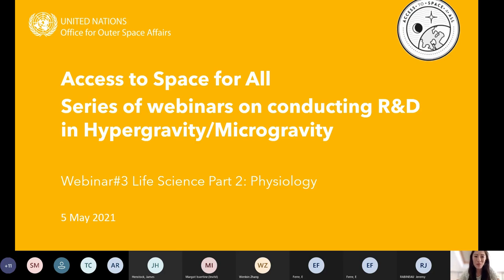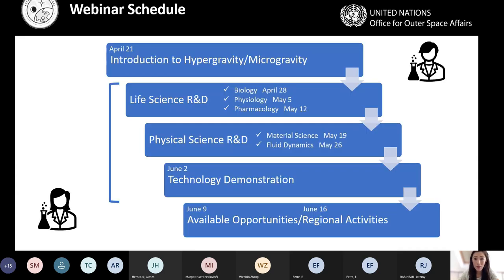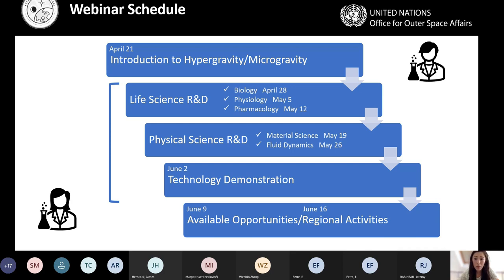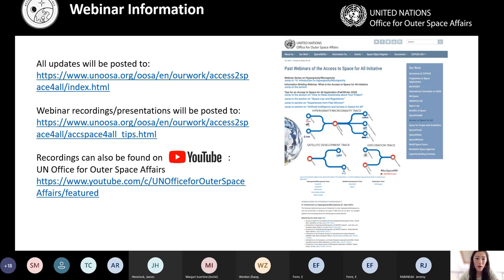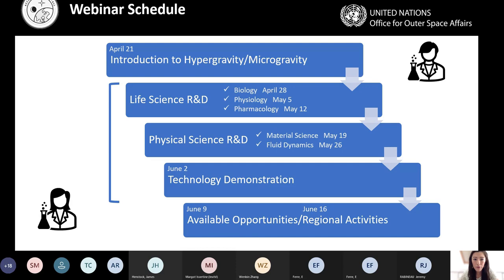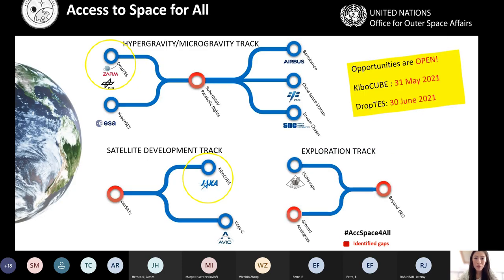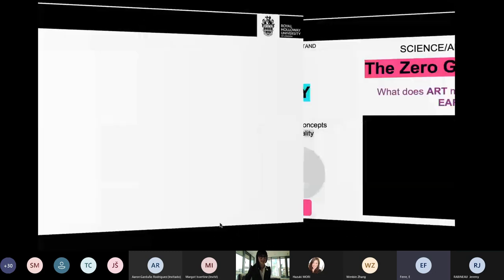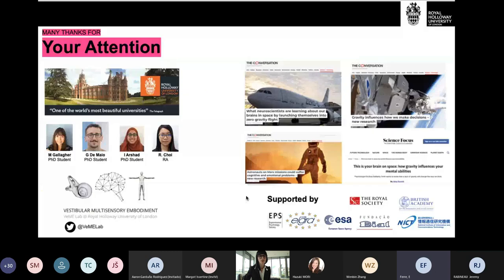Webinar#3 Life Science: Physiology (AccSpace4All Hypergravity/Microgravity Series)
This is the third webinar of our 9 webinar series. Webinar#3 will give you an introduction to Physiology research and development in Hypergravity/Microgravity environment. The benefits to conduct R&D in this field, the applications it brings, the various types of platforms used, and examples of experiments are explained. This video has 2 sessions combined as below;

[10:30CEST session]
- Professional Talk: Introduction to Physiology R&D in Hypergravity/Microgravity-  Elisa Ferre, Senior Lecturer, Department of Psychology, University of London ( 7:26-1:00:16 )
- Student Talk: Examples of Physiology R&D in Hypergravity/Microgravity-  Jérémy Rabineau, Labratory of Physics and Physiology, Université libre de Bruxelles ( 1:02:17-1:17:07 )
[16:30CEST session]
- Professional Talk: Introduction to Physiology R&D in Hypergravity/Microgravity-  Karen Ocorr, SBP Medical Discovery Institute  ( 1:32:48-2:05:00 )
- Student Talk: Examples of Physiology R&D in Hypergravity/Microgravity- Amalia Luthens, University of Colorado Boulder ( 2:06:48-2:26:59 )